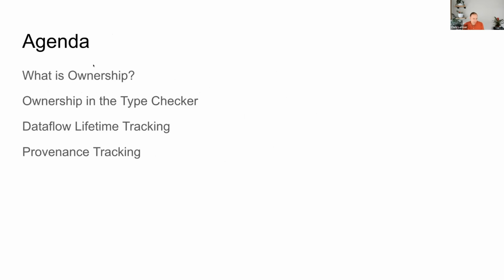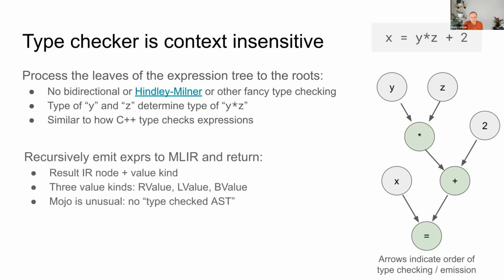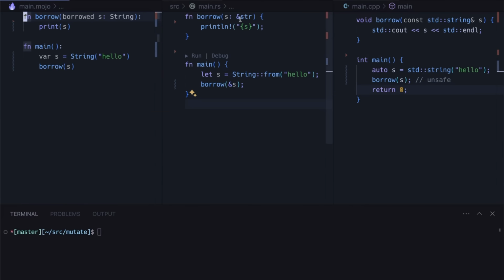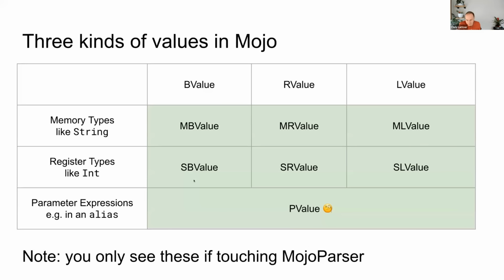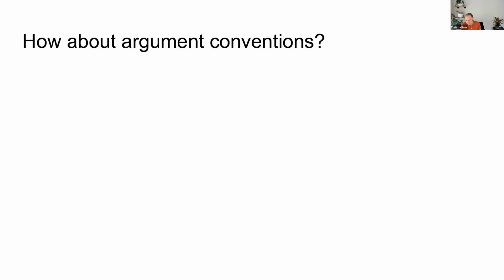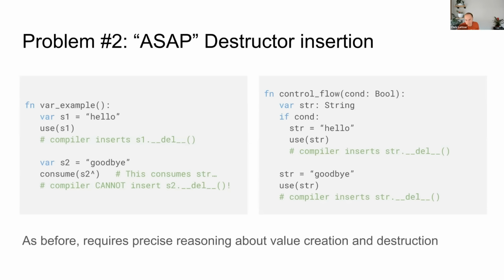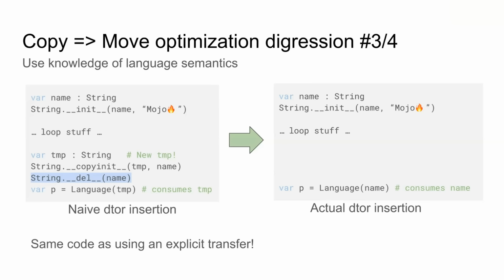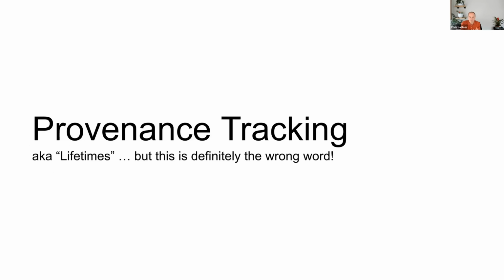Mojo🔥: a deep dive on ownership with Chris Lattner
Learn everything you need to know about ownership in Mojo, a deep dive with Modular CEO Chris Lattner

If you have any questions make sure to join our friendly Discord community

If you're ready to get started with Mojo, check out the programming manual and installation guide

0:00 Mojo🔥: a deep dive on ownership with Chris Lattner
00:00 Introduction
00:55 Define Terms
01:11 Garbage Collectors
01:23 Copies
01:39 Goal of ownership model
02:15 Learning from Rust
03:26 How the compiler works
04:18 Type Checker
06:13 Context Insensitive Type Checker
07:20 No traditional AST
08:07 Ownership
08:20 RValue: an owned value
10:35 LValues: assignable and mutable
14:04 BValues: Borrowed Values
16:10 Ownership conversions
16:38 BValue Conversions
17:25 RValue Conversions
18:58 LValue Conversions
20:42 Examples of RValues
21:10 Memory and SSA Types
21:59 Ownership Transfer with ^
22:56 std::move from C++
24:39 Marking variables as uninitialized after transfer with ^
27:51 Data flow checker with argument conventions
31:49 Destructor Insertion
34:40 ASAP Destruction
37:19 Avoiding allocations optimization
38:00 Copy to move optimizations
40:13 @value decorator
41:00 Where does destructor run on borrowed argument
41:46 Copy to move optimization clarification

42:12 Is liveness representable in debug info?
42:27 How ASAP destruction works with loops
42:48 Being simple and optimal
44:14 Allowing more advanced use cases and reducing copies
45:04 Field sensitive and composes with member variables
46:27 Dangling pointers
47:51 What safe references will fix